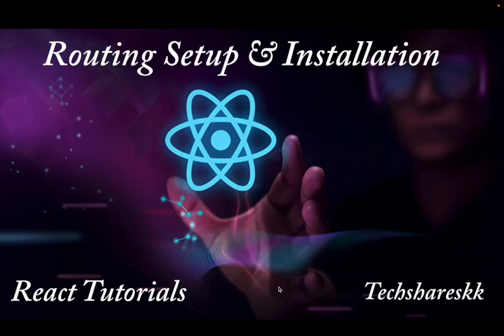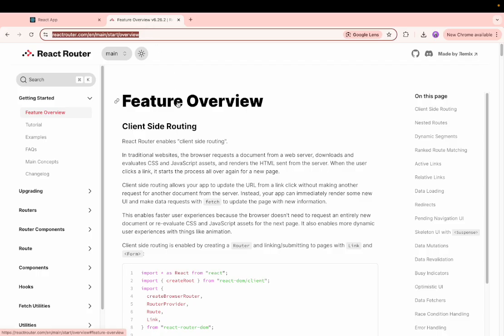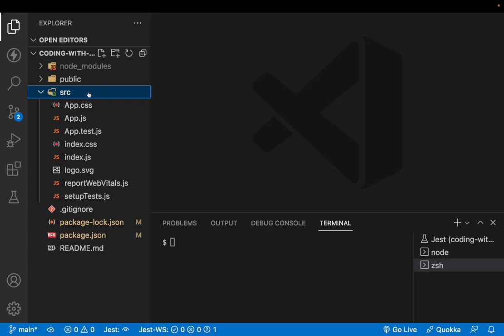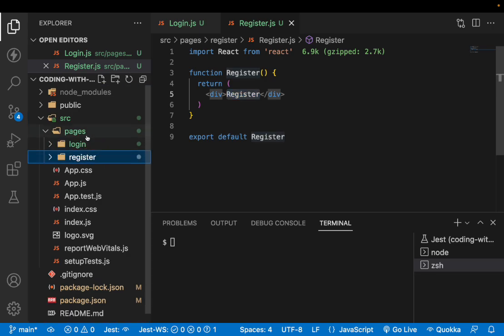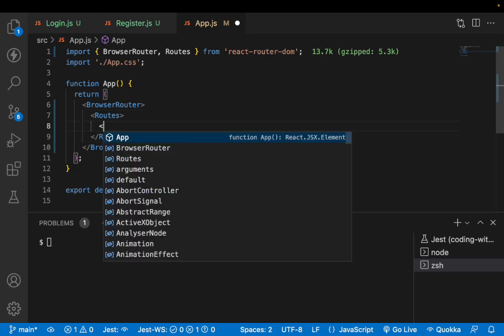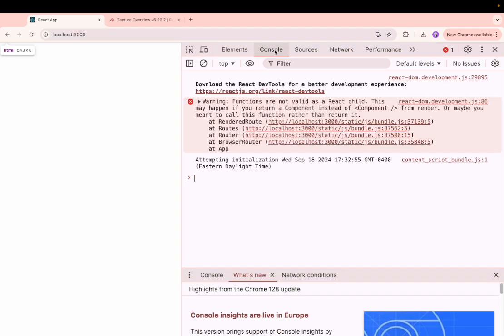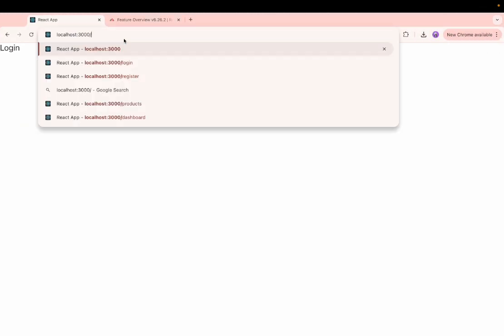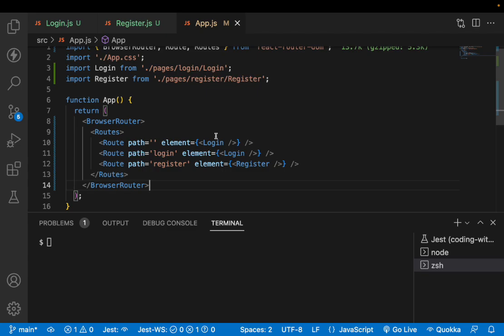React Routers Setup and Installation | Mastering React Routers | React Routers Tutorials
*Summary*
This video provides a detailed explanation of setting up and configuring React Router Dom for navigation in React applications. The speaker demonstrates creating routes and linking them to specific components, highlighting the functionality of the `BrowserRouter`, `Routes`, and `Route` elements.

*Highlights*
- 💻 Setting up routing in a React application involves installing React Router Dom using `npm install react-router-dom`.
- 🗺️  `BrowserRouter` acts as the parent element for all routes in the application.
- 🧭 `Routes` defines the different routes in the application.
- 📌 `Route` elements define specific paths and link them to corresponding components.
- 🔗  Links can be used to navigate between different pages within the application.

Playlist links